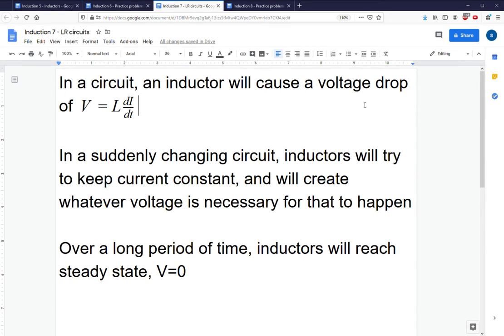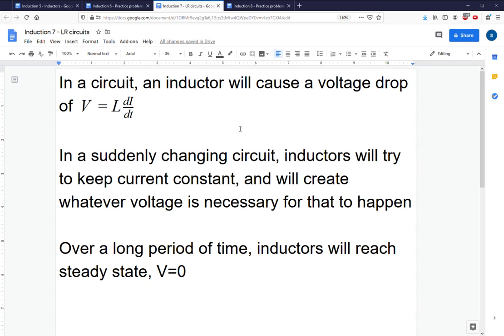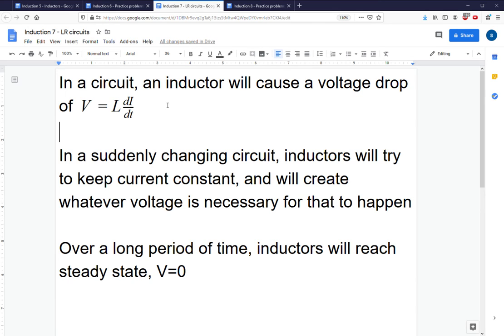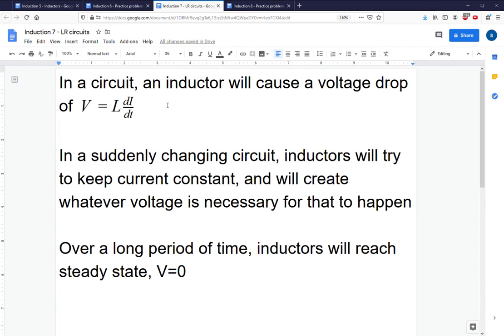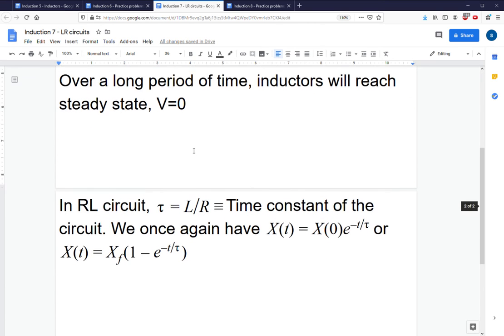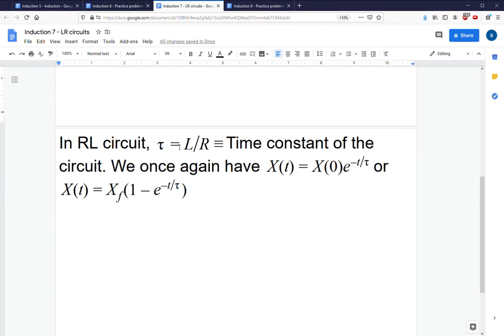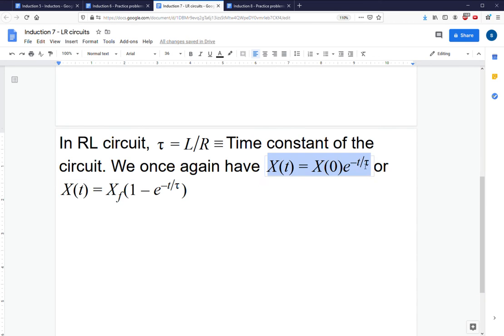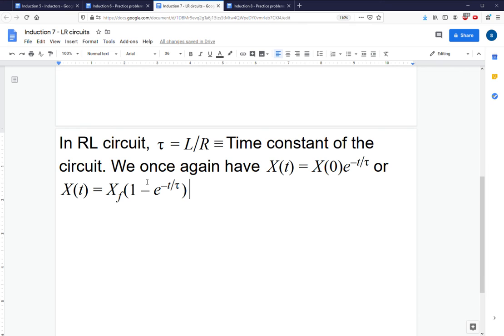Induction 7 LR circuits